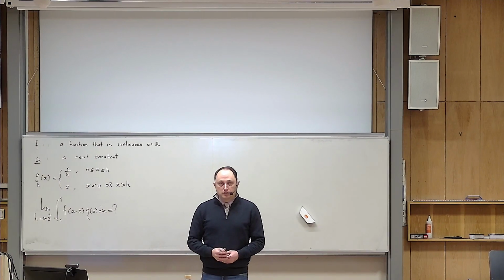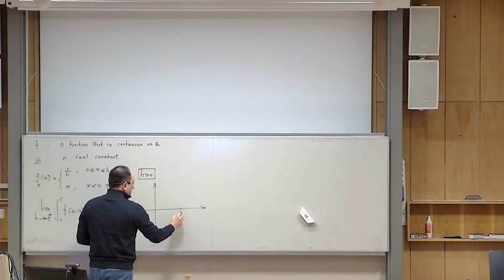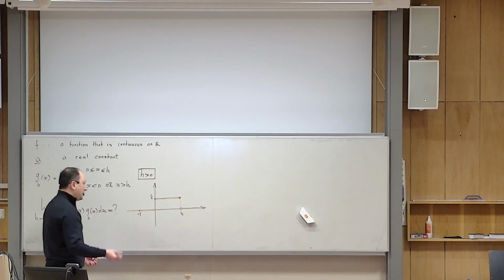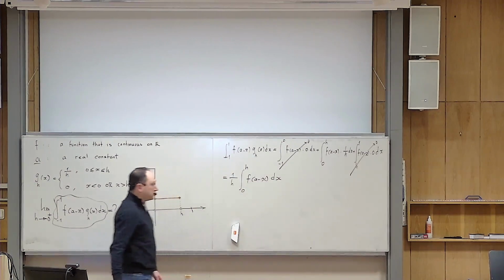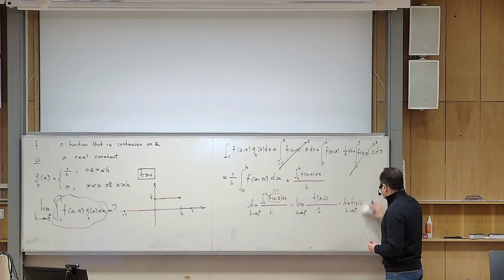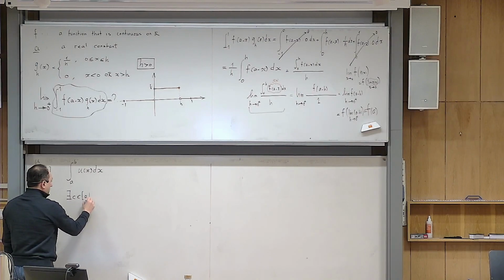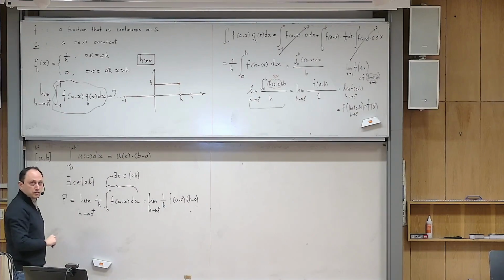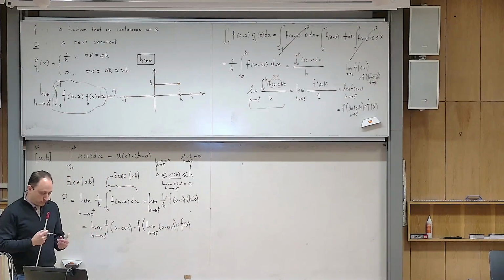2023/03/10, Question 6, One-Variable Calculus (SF1625 & SF1685)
In this video, I solve question 6 in the exam held on 2023/03/10 for the course One-Variable Calculus (SF1625 & SF1685).
0:58 Solution based on "l'Hopital's Rule" starts.
12:38 Solution based on "Intermediate Value Theorem for Integrals" starts.